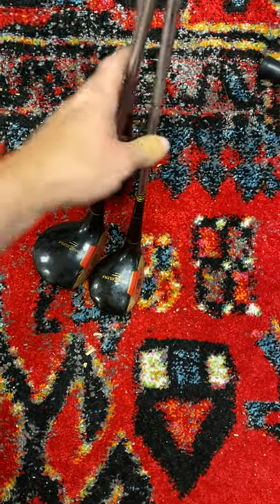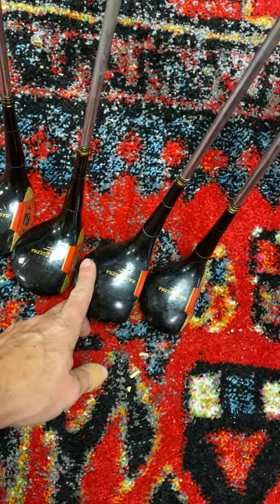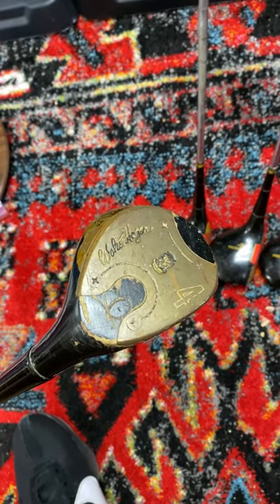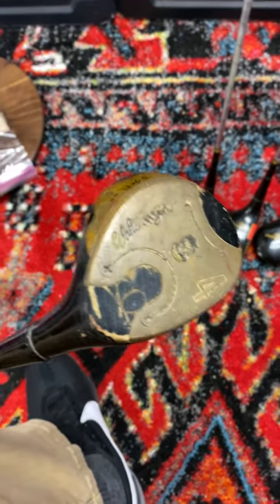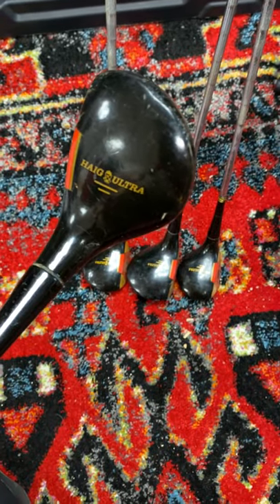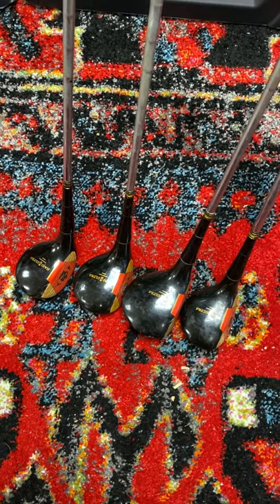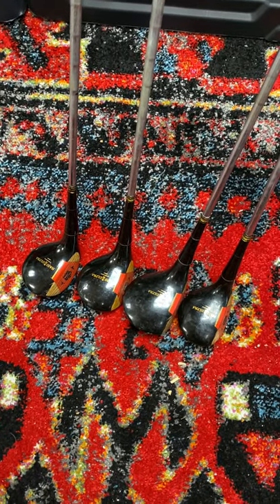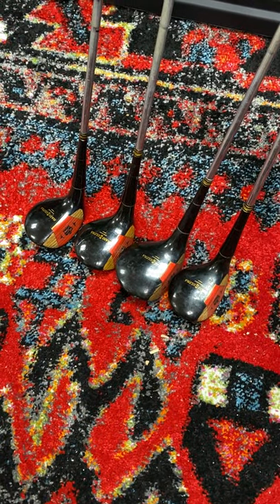Vintage Golf Clubs Can Be Worth Reselling If Made By Certain Brands.